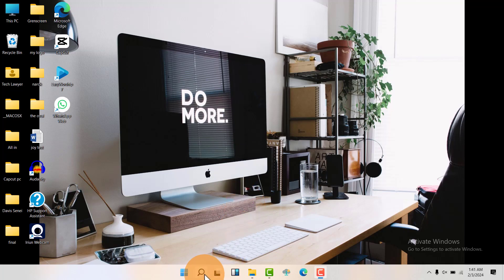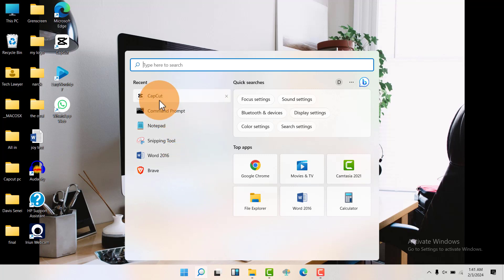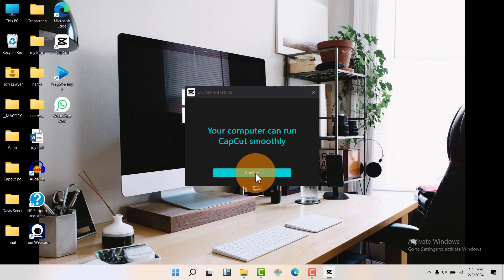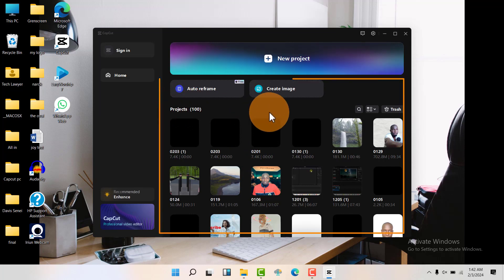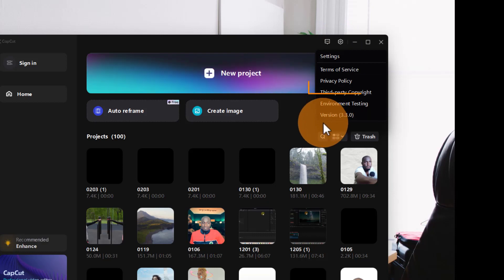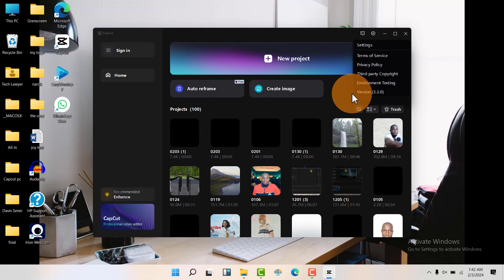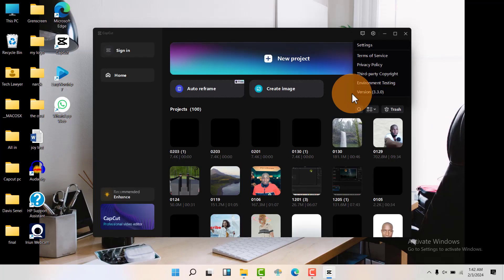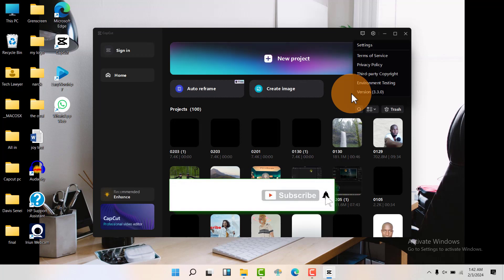How To check CapCut Version on Pc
Stay up-to-date and unleash the full potential of CapCut on your PC! 🎬 In this quick tutorial, learn how to effortlessly check the version of CapCut installed on your computer. Discover the importance of staying current with software updates and ensure you're making the most of the latest features. Dive into the world of seamless video editing with CapCut!